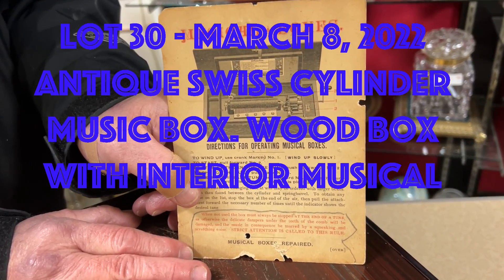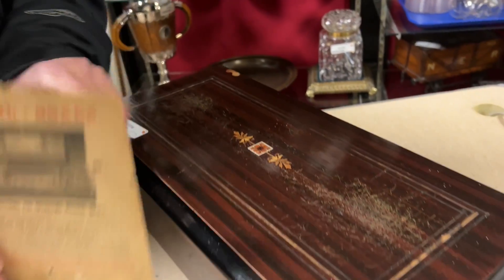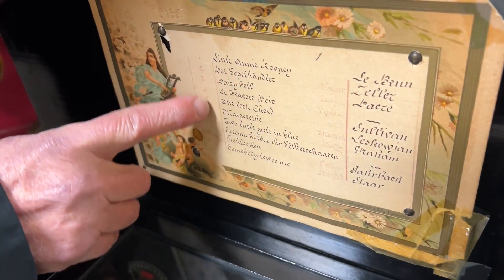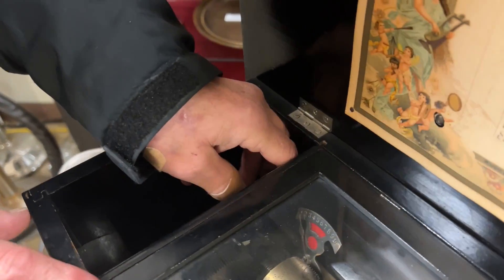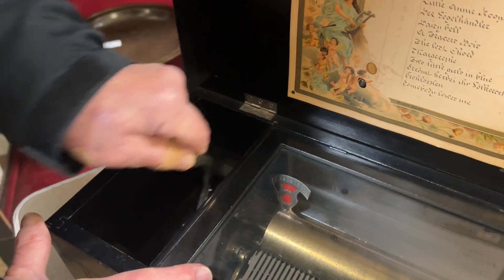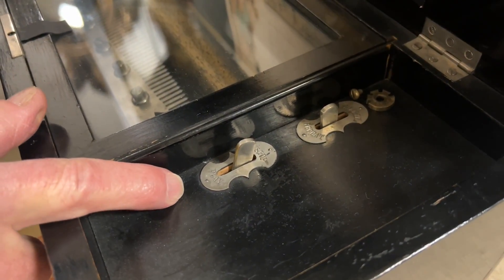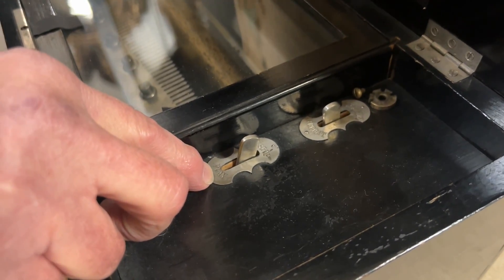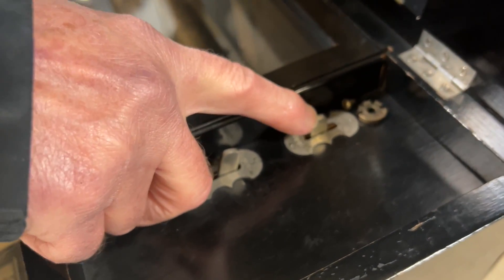Lot 30 - 3/8/22 Antique Swiss Cylinder Music Box Wood Box with interior musical components